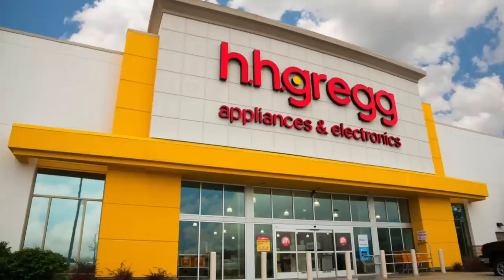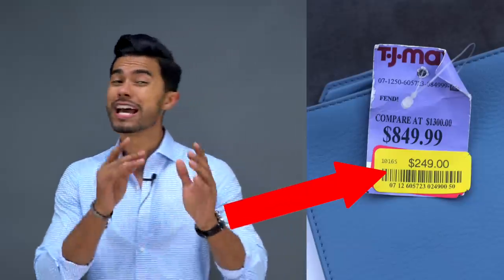6 Shopping Secrets Brands DON'T Want You to Know!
Our Address is:
10380 SW Village Center Dr., 240